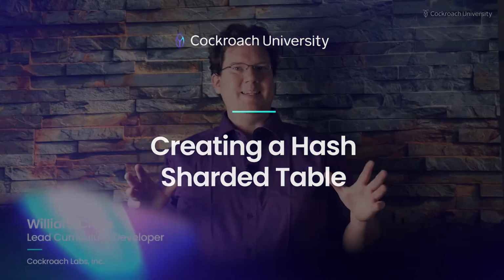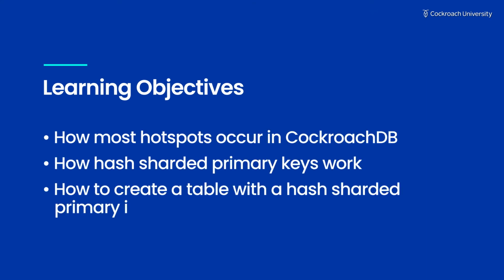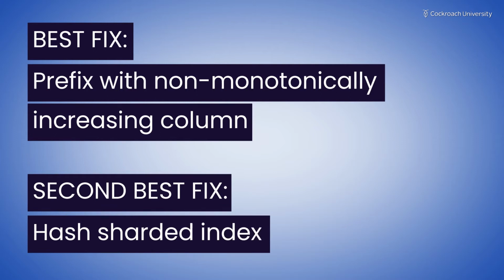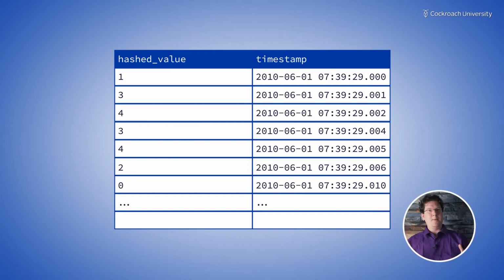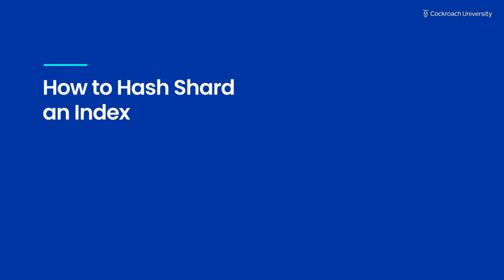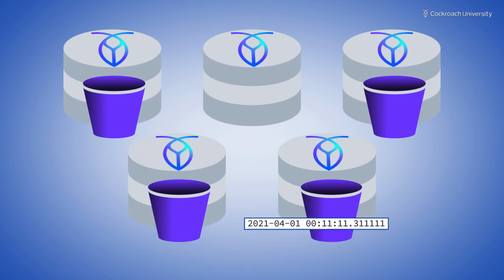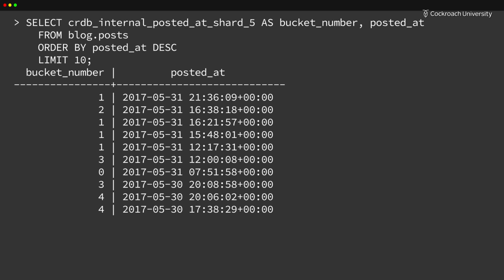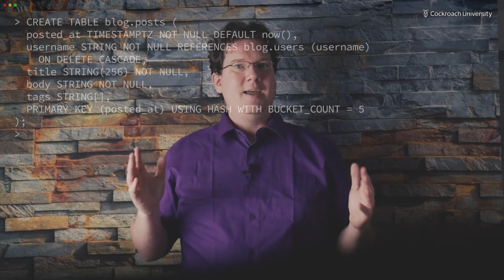How to create a Hash Sharded Table | How Hostspots occur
A lesson from our new course, "Foundations of Schema Design in CockroachDB".

In this lesson, you will learn:
00:00 Hash Sharded Tables
0:33 How most hotspots occur in CockroachDB
1:20 How hash-sharded primary keys work
2:13 How to create a table with a hash-sharded primary index